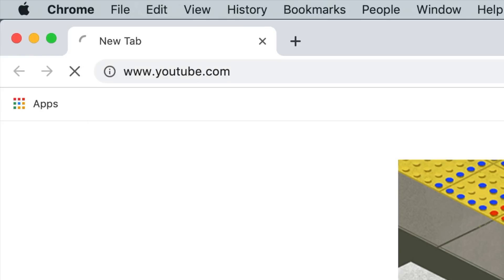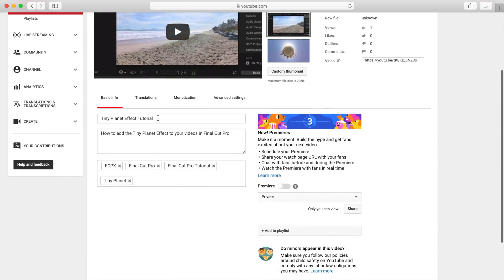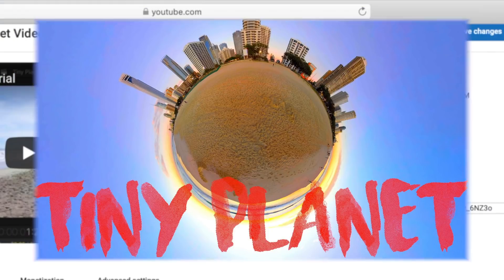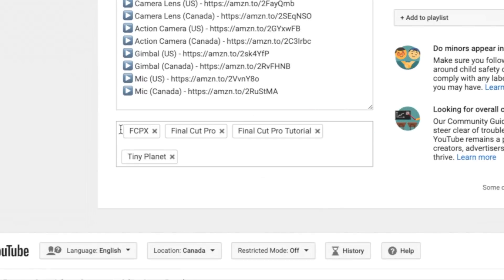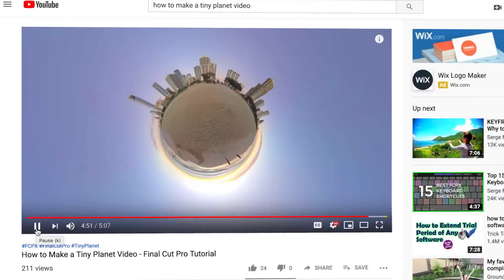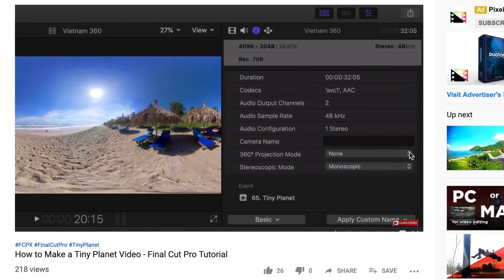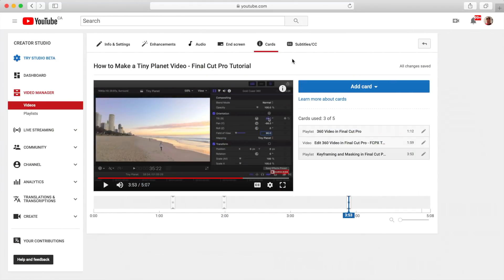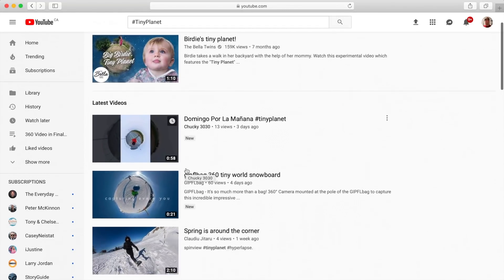How to Get Your Video in YouTube's Search Results - 10 Steps to Optimize Your Video SEO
In this video, we’ll take a look at how to optimize your video to show up in YouTube’s search results. I’ll go through 10 aspects of your video you need to optimize to help your video rank in search results. These aspects are

00:59 - Video Title
01:48 - Thumbnail
02:23 - Video Description
03:03 - Video Tags
03:22 - Video Visibility
03:45 - Monetization Options
04:08 - End Screens
05:09 - Cards
06:15 - Closed Captions
06:58 - Hashtags

Entering and optimizing the above video information when uploading to YouTube will help your video rank in YouTube’s search results. Remember, always optimize your video for people, not the search algorithm. And make sure to publish quality content people want to watch. No matter how good your videos SEO is, if people click off early on in your video, the video WILL NOT show up in search results. Try optimizing these 10 parts and share in the comments below whether it made any difference in your channel growth. Good Luck!